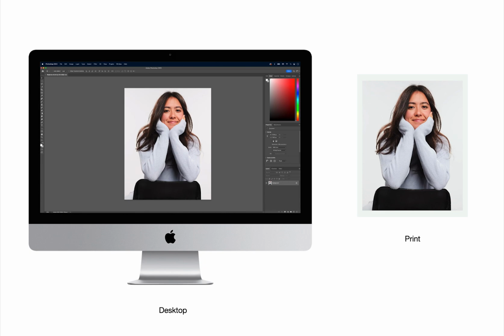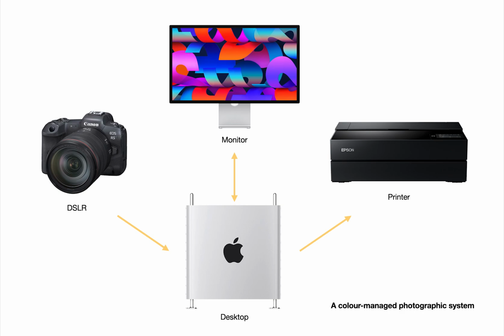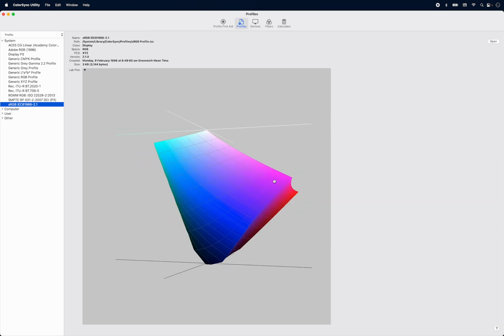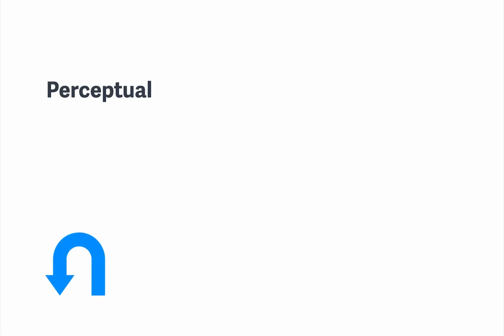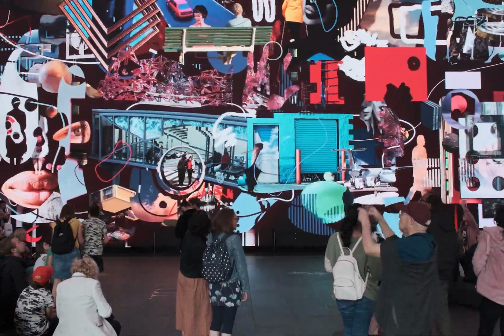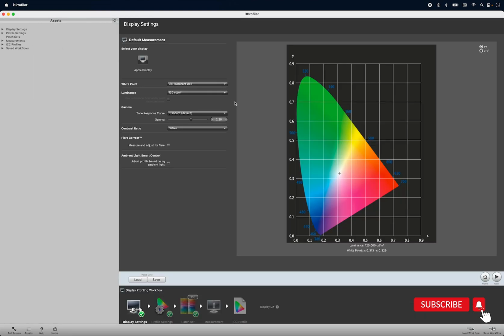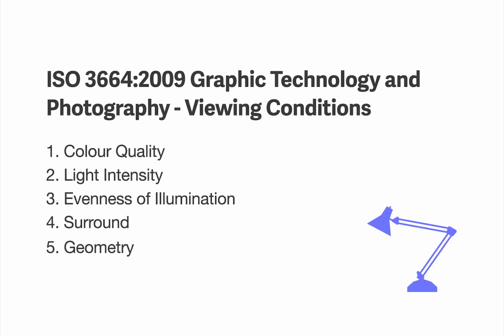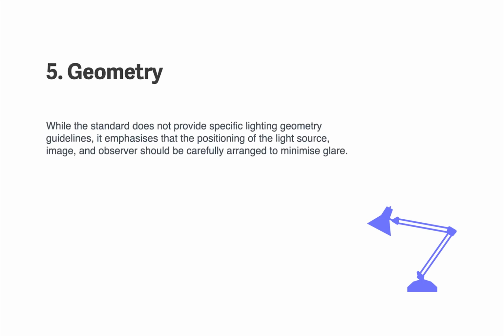Colour Management in Adobe Photoshop And Photography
In this tutorial we will be looking at colour management and explain why it is of utmost importance to photographers.

Colour management involves using standardised settings, profiles, and techniques, to maintain colour consistency across different devices, such as cameras, scanners, computer monitors, and printers. In the most basic terms, colour management insures that what you see on the screen is accurately represented in the final output.

This tutorial will explain how the colour management system works behind the scenes- we will talk about the colour management modules (CMM), colour spaces (Adobe RGB, sRGB, LAB etc.), and ICC profiles.

We will also talk about gamuts, how they can vary in the range of colours they cover, and compare them as 3D models inside of the ColorSync utility.

We will cover Photoshop's Color Settings, soft proofing, and rendering intents, and recommend settings to use according to the targeted output.

We will look at the monitor calibration, and very importantly, talk about the viewing conditions (ISO 3664:2009 Graphic Technology And Photography - Viewing Conditions) and why they are extremely important when assessing prints.

Colour management is a very complex topic, but by the end of this video, you should have a very firm grasp of the main problems and possible solutions.

🖌️ What's Inside? 🖌️

Essential Tools: Learn the fundamental tools you need for common photo tasks
Real-Life Examples: See how these tools are used in everyday photography
Compositing Tips: Discover how to blend and manipulate images
📂 Hands-On Practice: Follow along with high-resolution exercise files
🤝 Guidance and Support: Ask questions and get help from our tutor
🌍 Connect Globally: Join a community of learners from around the world